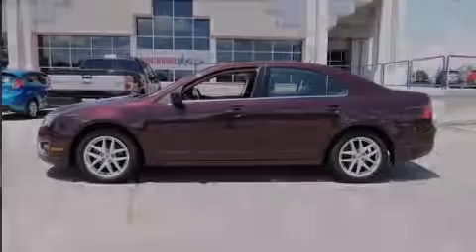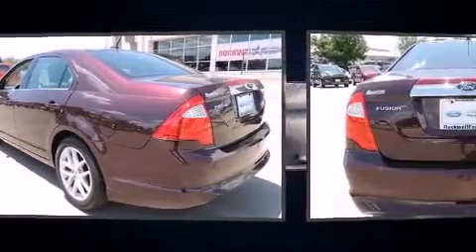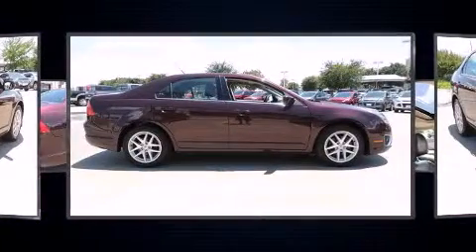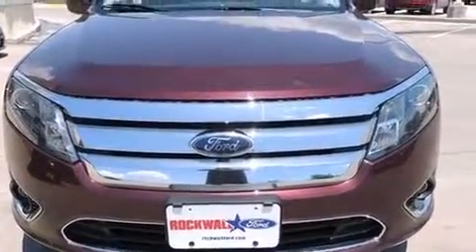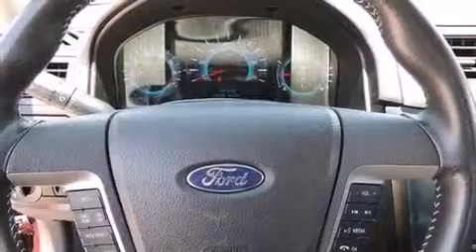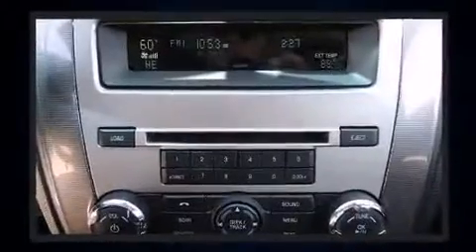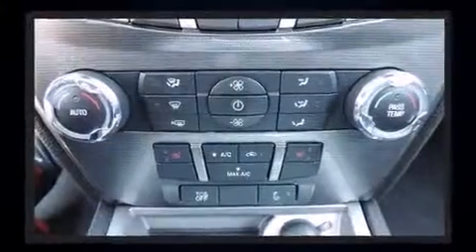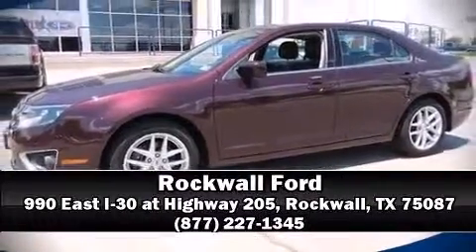2012 Ford Fusion SEL in Rockwall, TX 75087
Rockwall Ford
990 East I-30 at Highway 205

The 2012 Ford Fusion. With less than 30,000 miles on the odometer, this 4 door sedan prioritizes comfort, safety and convenience. Smooth gearshifts are achieved thanks to the 2.5 liter 4 cylinder engine, and for added security, dynamic Stability Control supplements the drivetrain. It includes power seats, front and rear reading lights, variably intermittent wipers, a built-in garage door transmitter, heated seats, tilt steering wheel, power door mirrors and heated door mirrors, and remote keyless entry. Features such as automatic climate control and leather upholstery prove that economical transportation does not need to be sparsely equipped. Ford ensures the safety and security of its passengers with equipment such as: head curtain airbags, front SIDE impact airbags, traction control, a security system, and 4 wheel disc brakes with ABS. Brake assist technology provides extra pressure when applying the brakes. This vehicle has achieved Certified Pre-Owned status, by passing a comprehensive certification process, including a rigorous 169 point-by-point inspection! Our sales reps are knowledgeable and professional. They'll work with you to find the right vehicle at a price you can afford. We are here to help you.